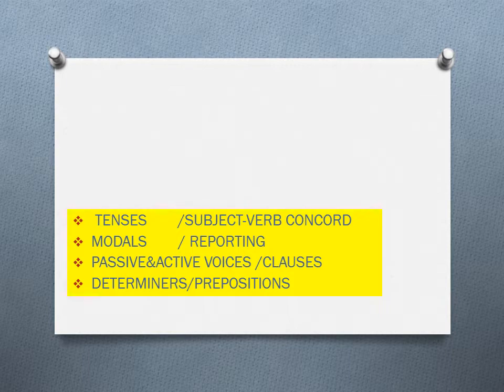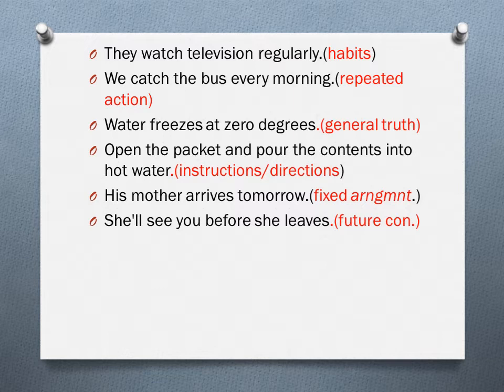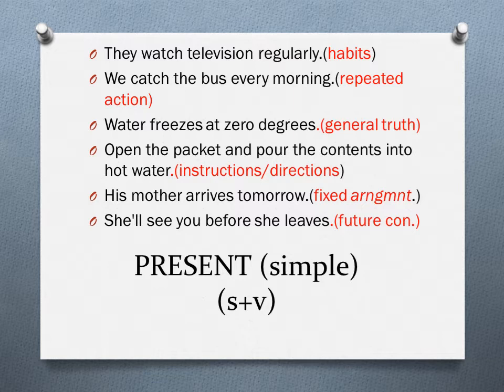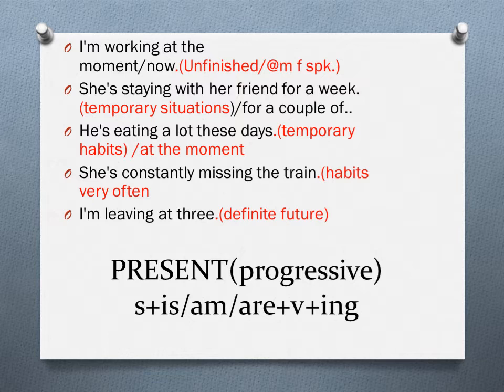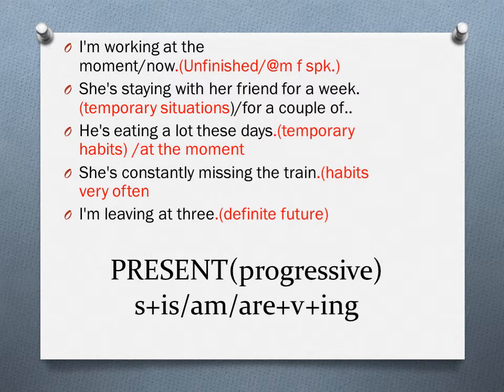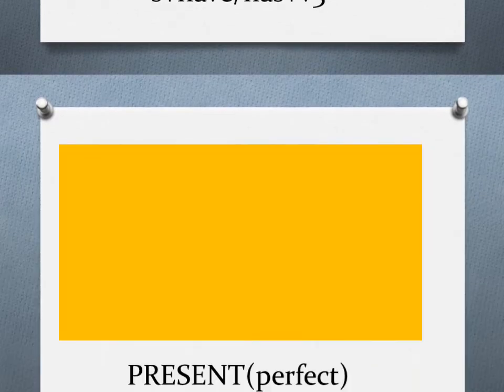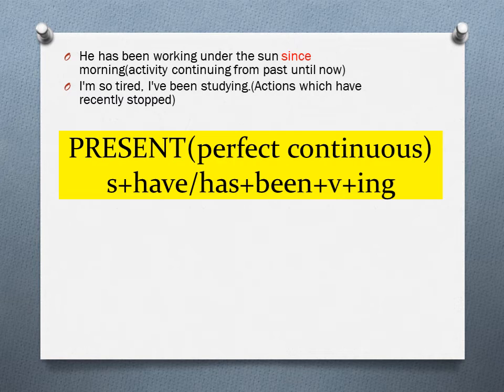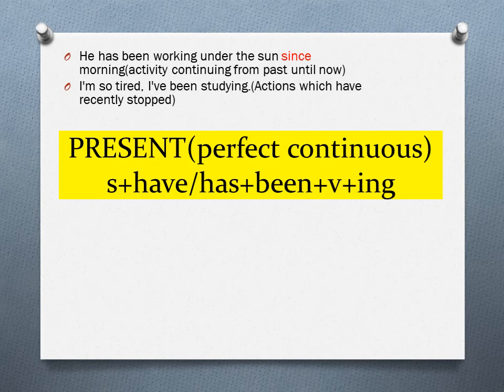English Grammar (Present Tense) by Mujeeb Sir